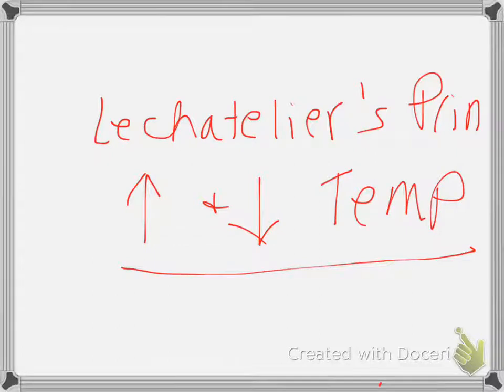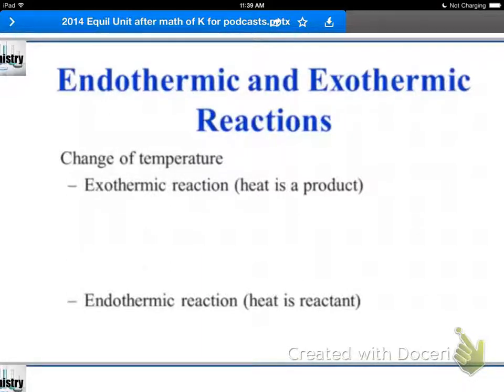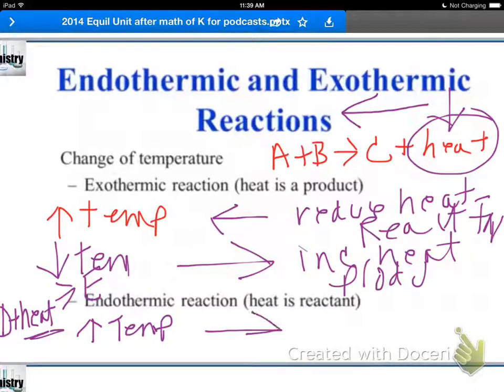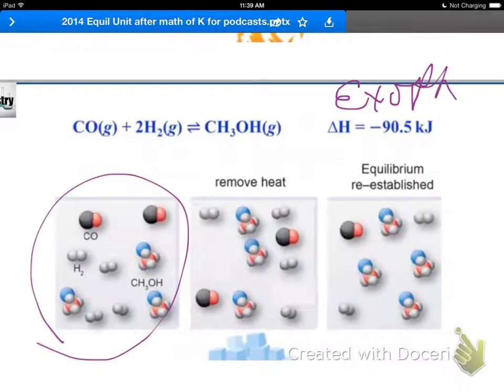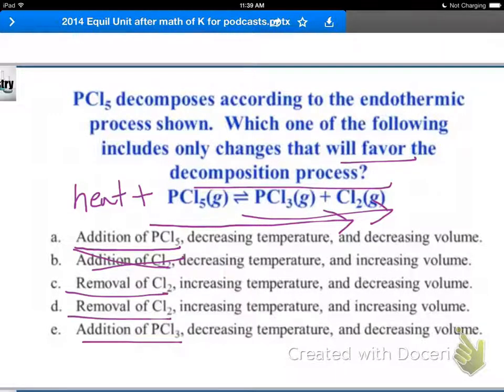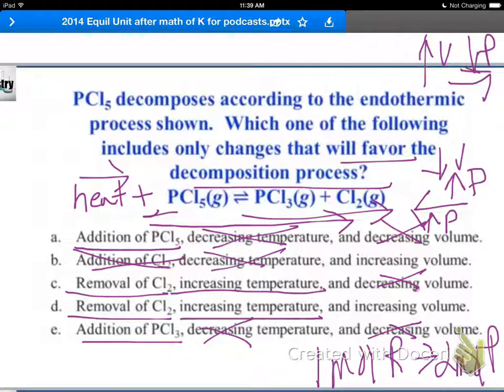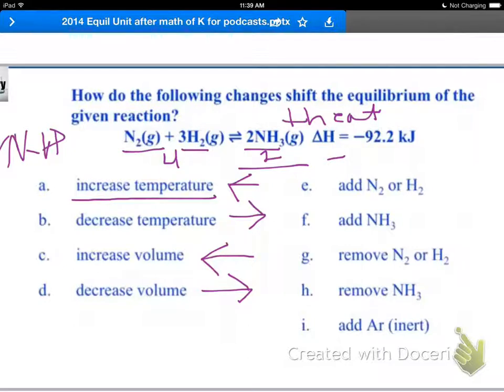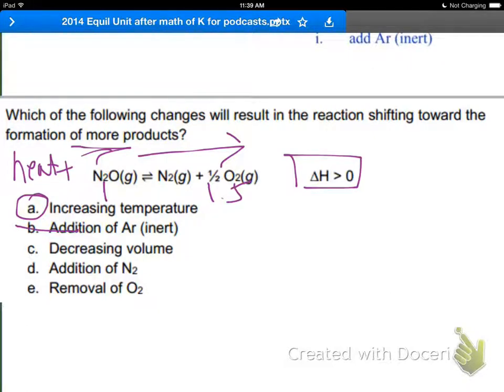LeChatelier changing temp and practice problems